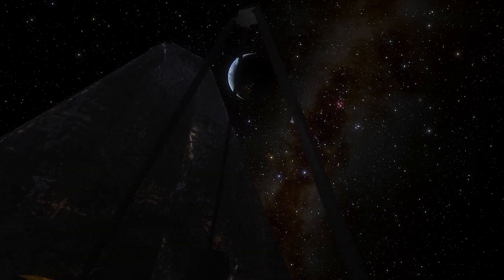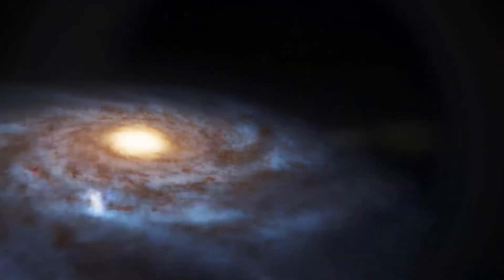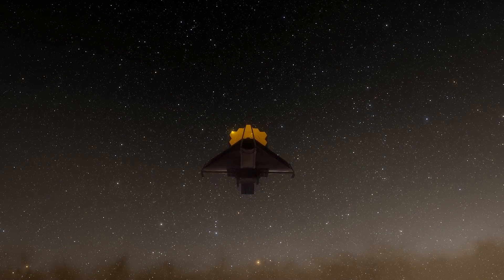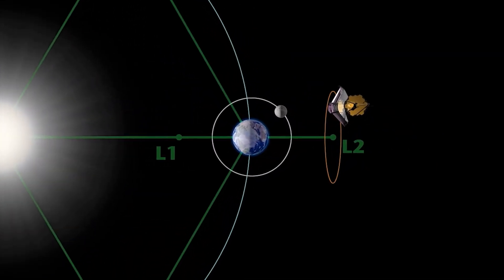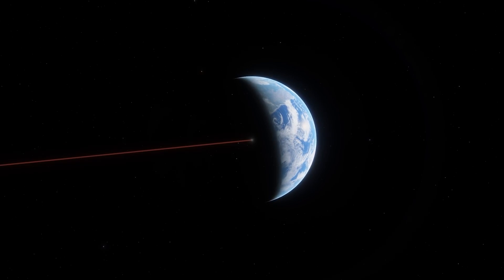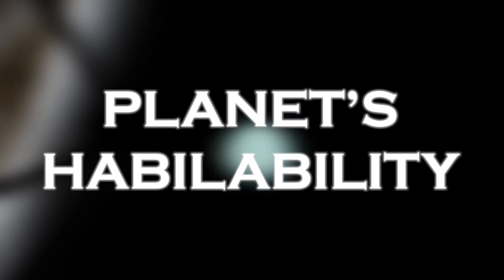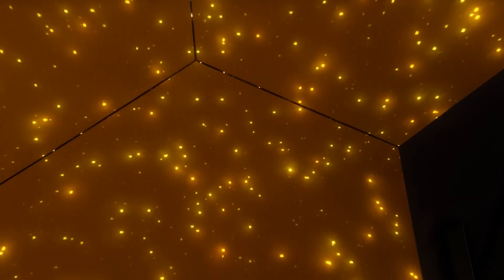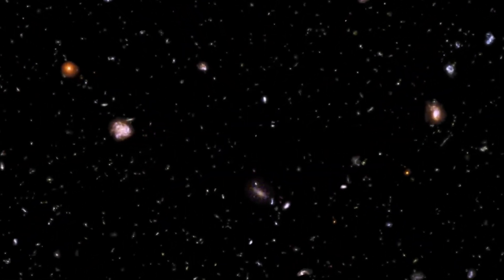James Webb Telescope Just Observed Urban Lights 7 Billion Km from Earth